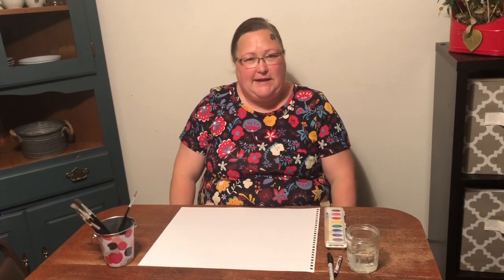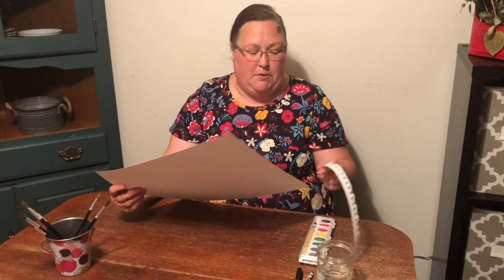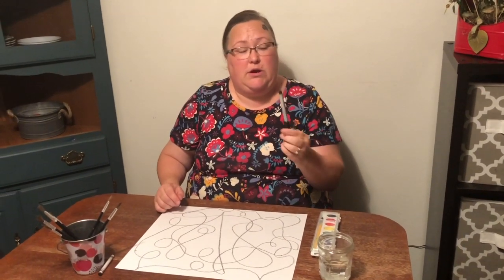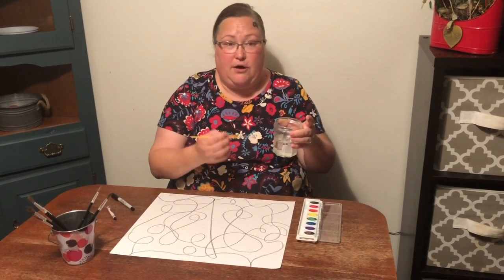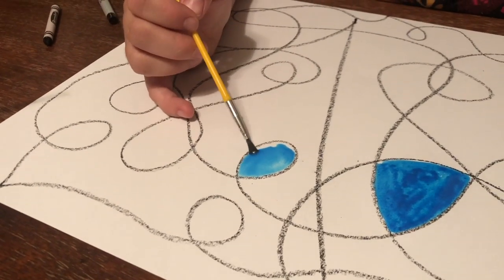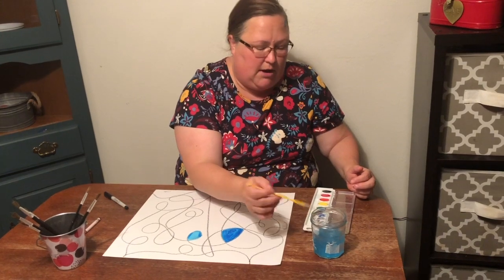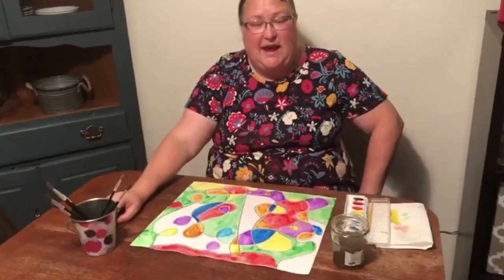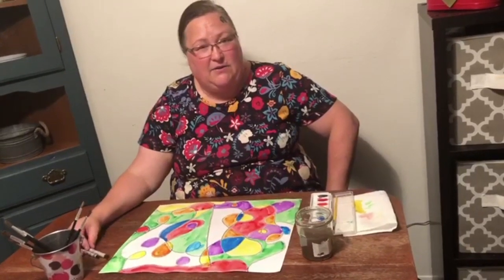My Movie 1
Watercolor Abstract with Miss Tabi